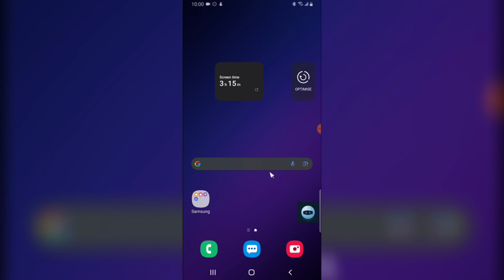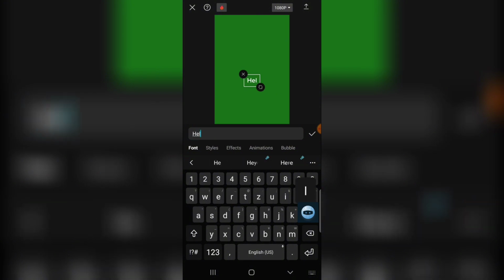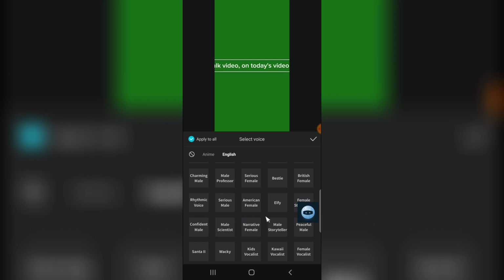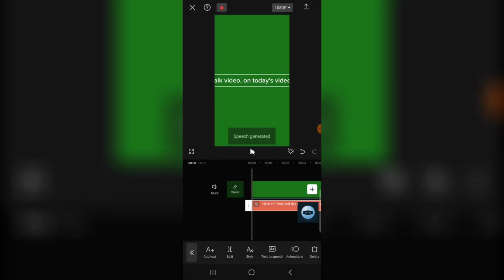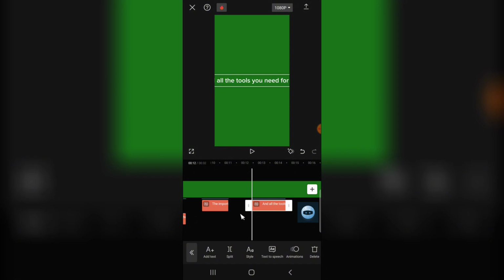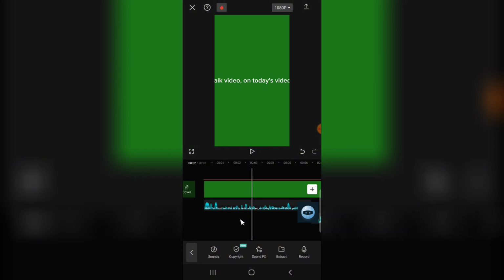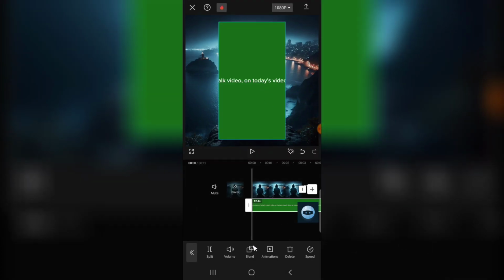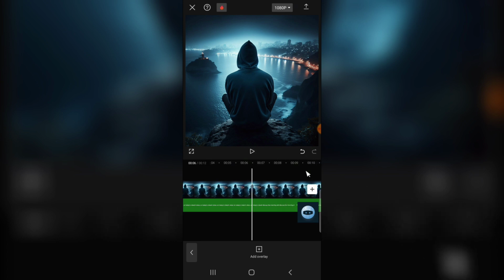How To Create a Text To Audio Using CapCut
This video explores how to easily convert text to speech using CapCut, the FREE video editing app for mobile and PC.

🚀 Transform your written words into engaging spoken content with just a few simple clicks. Whether you're a content creator, educator, or just someone looking to spice up your videos, this tutorial is for you!

🎓 No prior audio editing skills required! We'll walk you through each step, ensuring you get the most out of CapCut's amazing features.

🤔 Got questions? Drop them in the comments below! Whether you're a beginner or an experienced creator, we're here to help.

🙌 Ready to elevate your content game? Let's dive into the world of Text-to-Audio with CapCut! 🎉